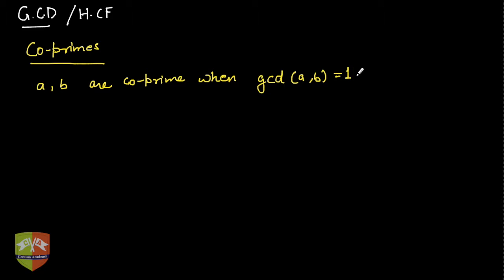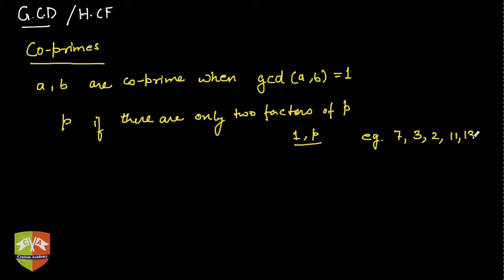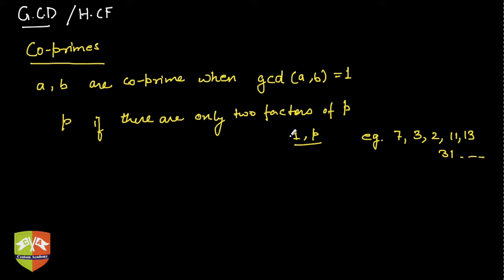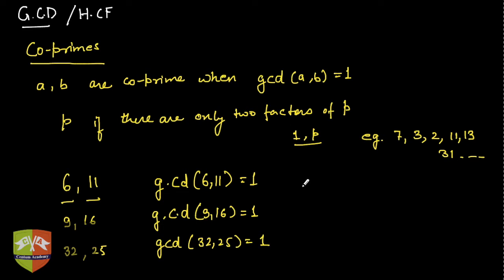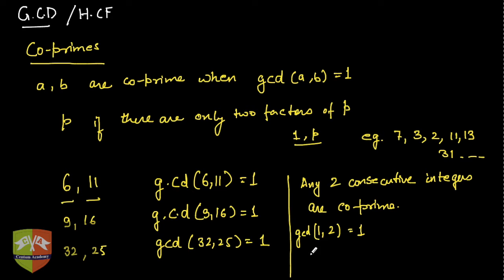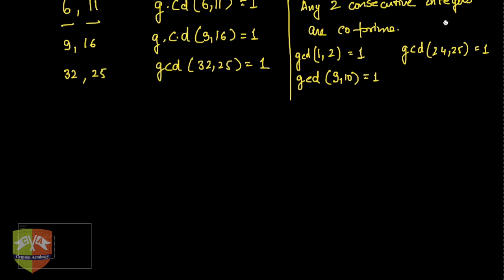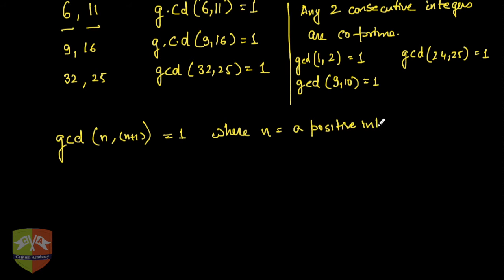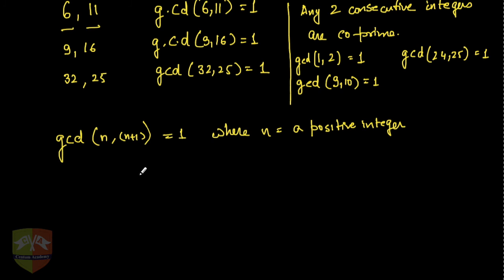REAL NUMBERS Session 15 : Euclid's Division Algorithm: What are co-prime numbers?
Topic: Euclid's Division Algorithm: What are co-prime numbers?

This video explains the meaning or co-prime numbers with examples. The concept of co-primes is used extensively in Number Theory.